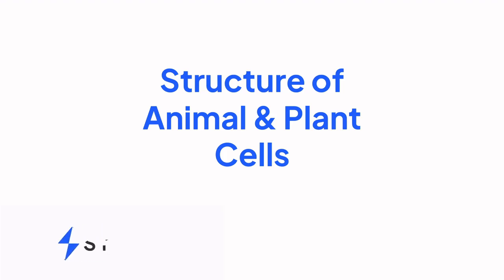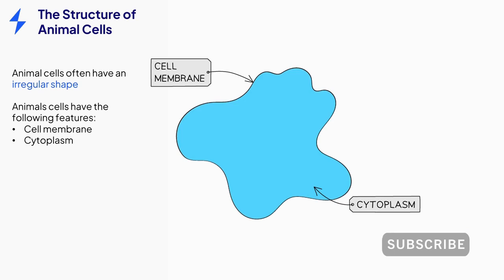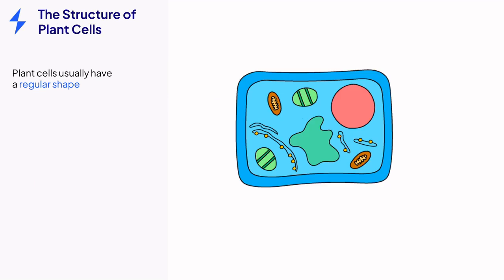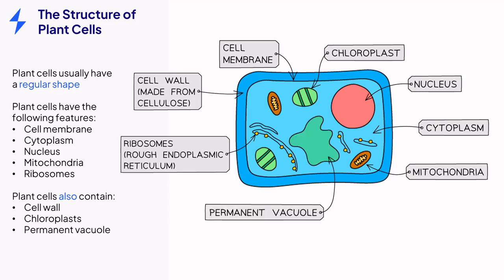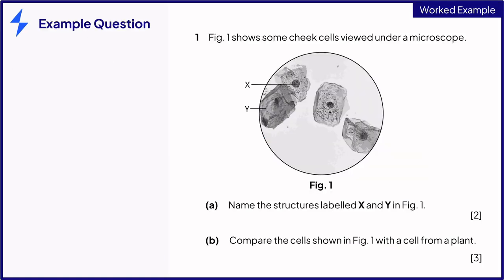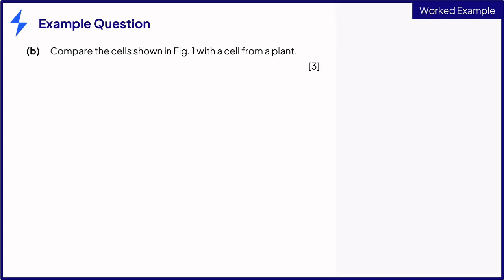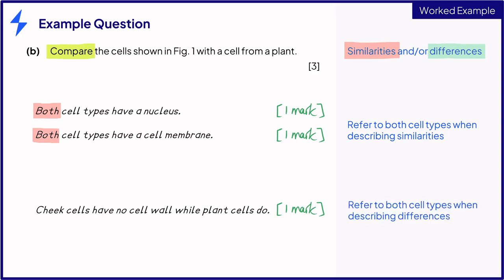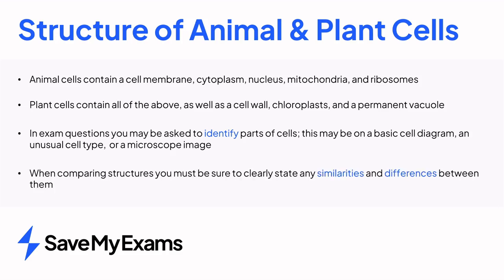Structure of Animal and Plant Cells - (I)GCSE Biology Revision 2024/2025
Everything you need to know about the Structure of Animal and Plant Cells, tailored for GCSE and IGCSE students. As well as the difference between Animal vs Plant Cell Structure.

Get your FREE Animal & Plant Cells revision notes for GCSE & IGCSE biology

This biology explainer video on the differences between animal and plant cells dives deep into the fascinating world of plant and animal cells so you can revise for your 2024 and 2025 GCSE & IGCSE Biology exams.

Based on past biology papers, GCSE biology exam answers and the experience of our in-house tutors we know that understanding plant and animal cells is crucial for acing your GCSE & IGCSE Biology exams. This video breaks down everything you need to know! Discover the five structures shared by both cell types, like the cell membrane and the mitochondria. Plus, uncover the secret abilities of plant cells, from their rigid cell wall to their photosynthesis-performing chloroplasts. This explainer is perfect for your GCSE & IGCSE revision, helping you tackle exam questions about cell identification, comparisons, and learn how to identify unusual cell types from diagrams, you’ll probably get in your exams!

In this video on on the Structure of Plant and Animal Cells you will learn about:

The 5 essential structures found in both animal and plant cells:
Cell Membrane: The gatekeeper, controlling what enters and leaves the cell.
Cytoplasm: The jelly-like factory where many chemical reactions take place.
Nucleus: The brain, containing the cell's genetic material (DNA) and controlling its activities.
Mitochondria: The powerhouses, generating energy for the cell.
Ribosomes: The protein builders, responsible for creating essential molecules.
The 3 unique features that give plant cells their edge:
1 - Cell Wall: The sturdy exoskeleton, providing support and protection.
2 - Chloroplasts: The green energy centers, using sunlight to make food (sugar) through photosynthesis.
3 - Permanent Vacuole: The storage compartment, holding water, nutrients, and waste products.

By the end of this video, you'll be a cell structure expert! You'll be able to:

Identify the key cell structures with ease, even in complex diagrams and real-life microscope images.
Confidently answer GCSE & IGCSE cell Biology exam questions, comparing and contrasting plant and animal cells.
Explain cell functions, and apply your knowledge to unfamiliar scenarios in exams.

As always, we’ve packed this video with valuable exam tips and tricks from experienced educators to avoid common pitfalls or trick questions you might get in your biology exams.

Chapters:
0:00 Animals vs plant cells
0:30 The structure of animal cells
1:51 The structure of plant cells
3:10 Comparing animal vs plant cells - similarities & differences
3:35 Exam tip #1
3:39 Worked example and example questions
5:51 Summary
6:35 Outro